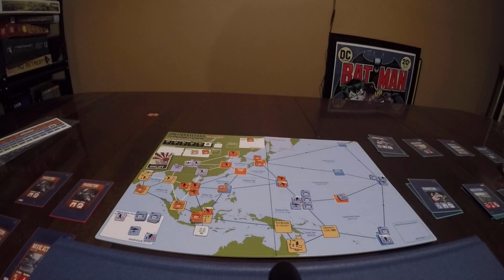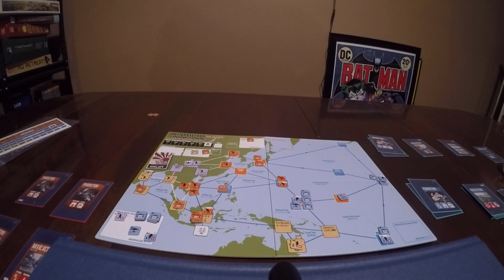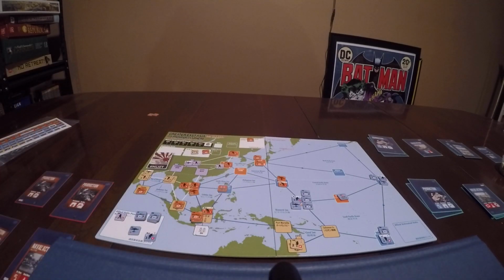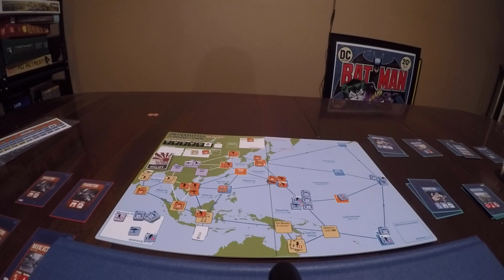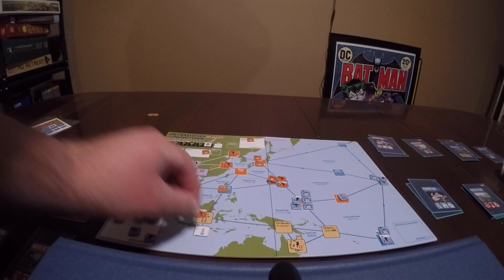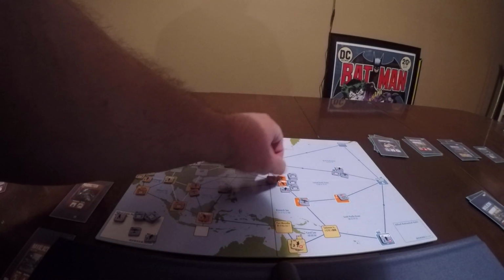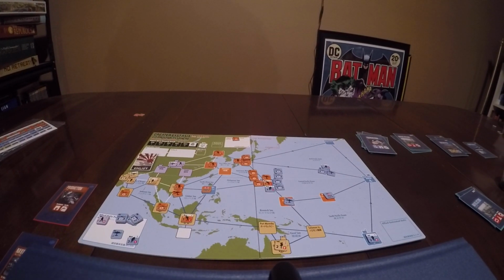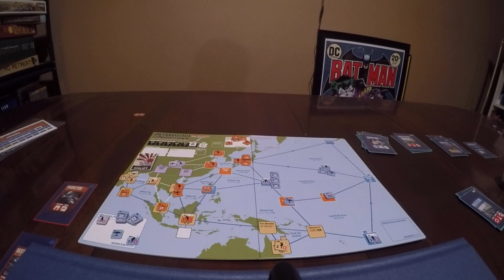Bare Bones Wargaming Greater East Asia Co-Prosperity Sphere 1944 turn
Final turn of the game.  Somehow very end got cut off but after the last battle the issue was not in doubt.  Need to make some adjustments to solo rules ideas, but overall I think it works and I had fun.